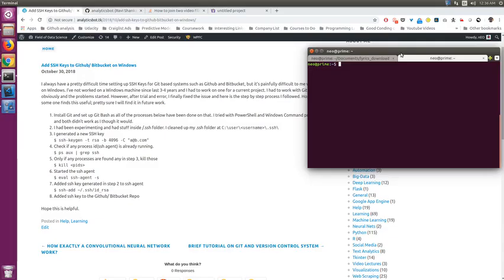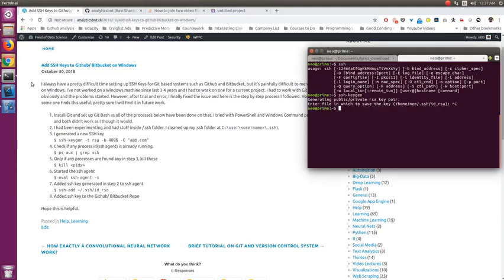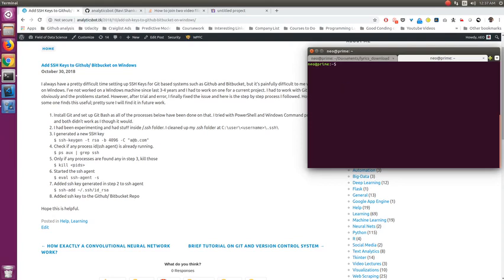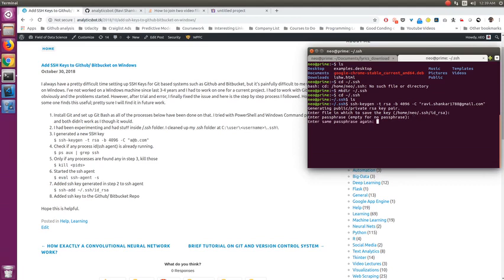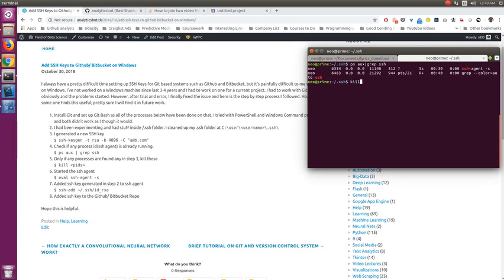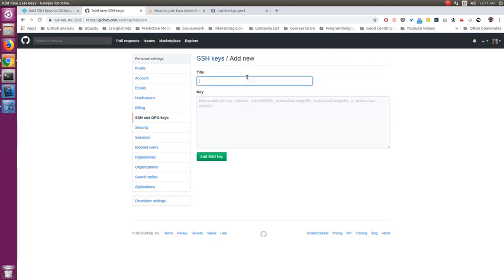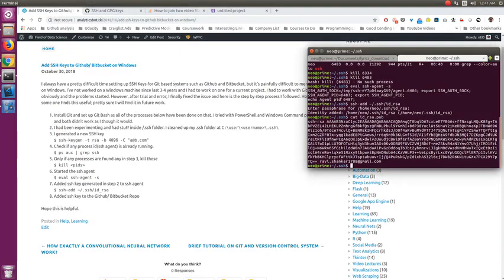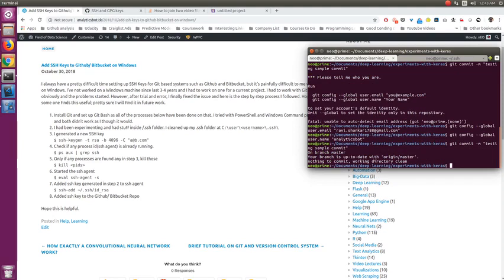Add SSH Keys to Github/ Bitbucket on Windows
I always have a pretty difficult time setting up SSH Keys for Git based systems such as Github and Bitbucket, but it’s painfully difficult to me when it is on Windows. I’ve not worked on a Windows machine since last 3-4 years and I had to work on one for a current project. I had to work with Git obviously and the problems started. However, after trial and error, I finally fixed the issue and here is the step by step process I followed. Hopefully, some one finds this useful; pretty sure I will find it in future work.